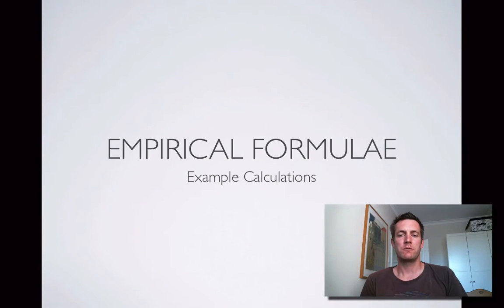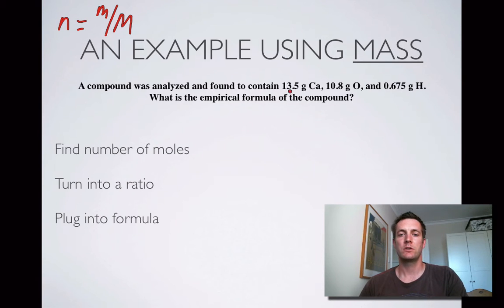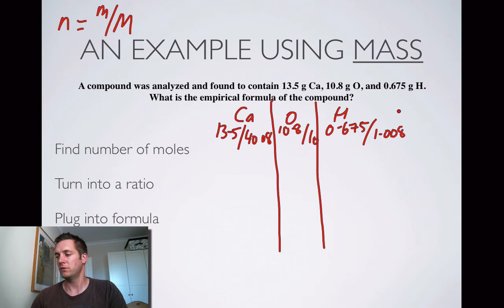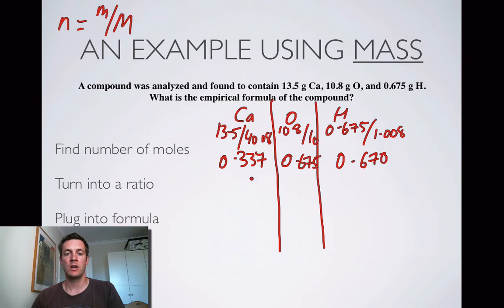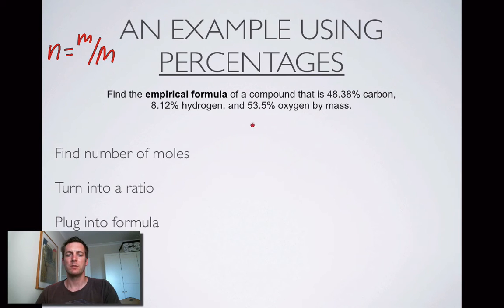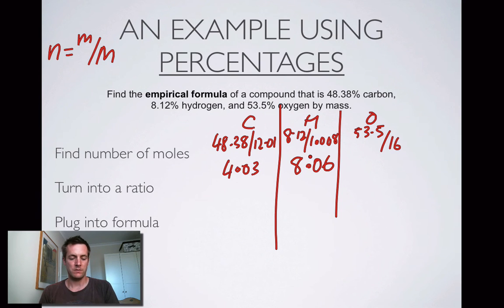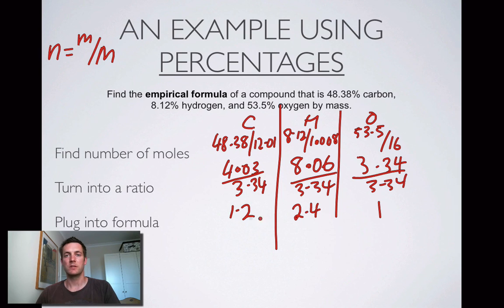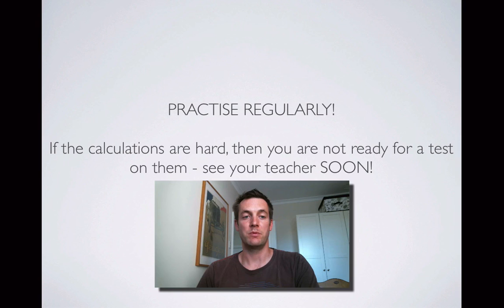2 Empirical Formulae Examples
2nd in a series of six short films covering some of the calculations encountered in the WACE stage 2 chemistry course. Here we look at some example calculations of empirical formulae, based on masses of elements and percentage composition.